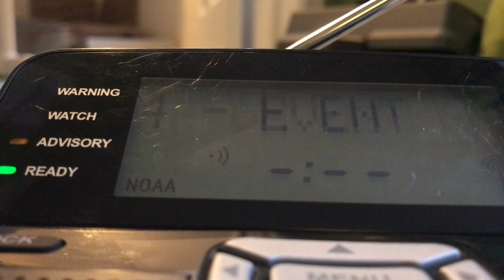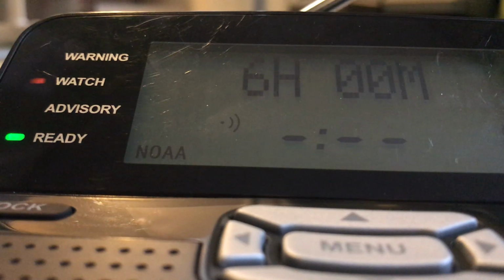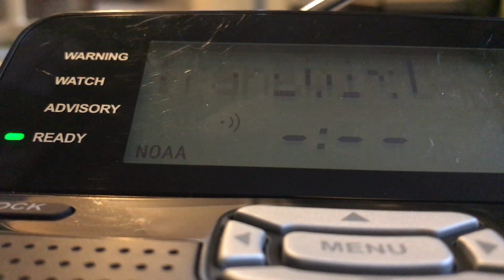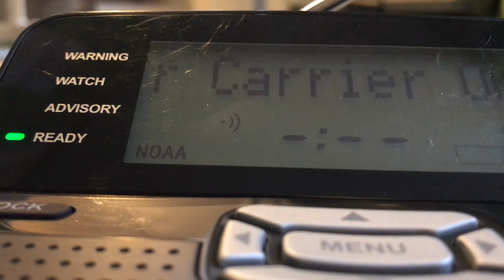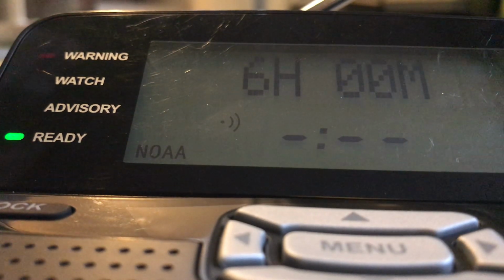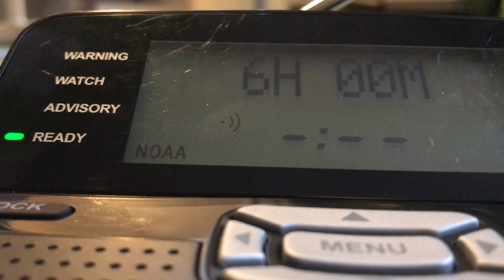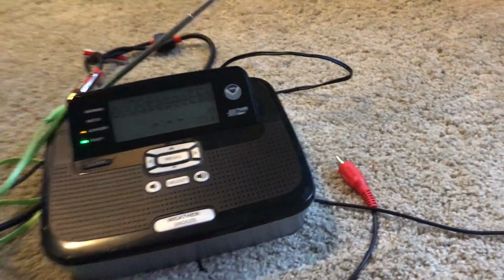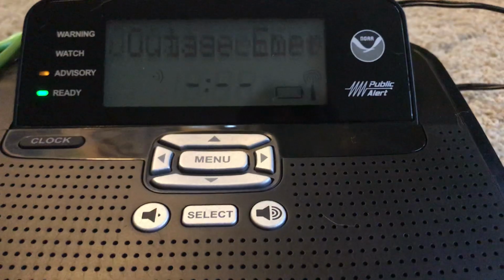All Alerts on Radioshack 12-521